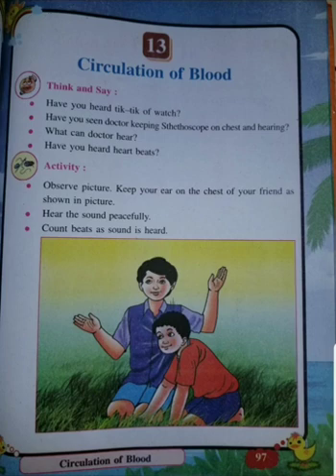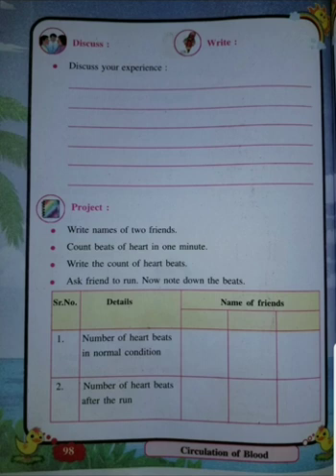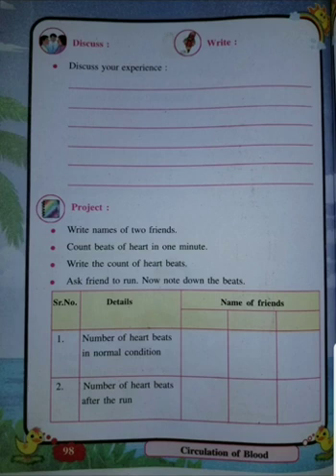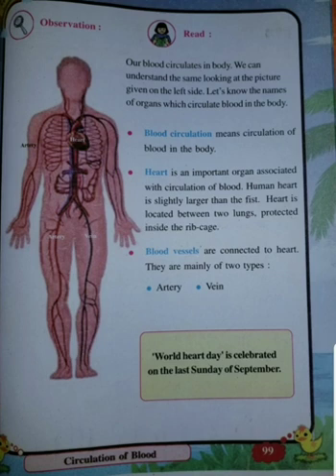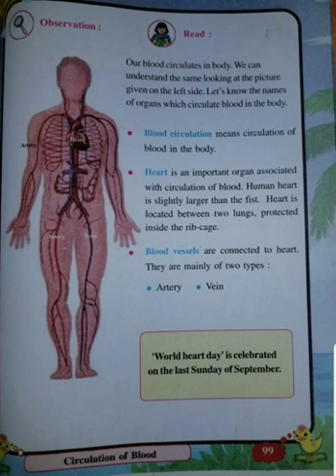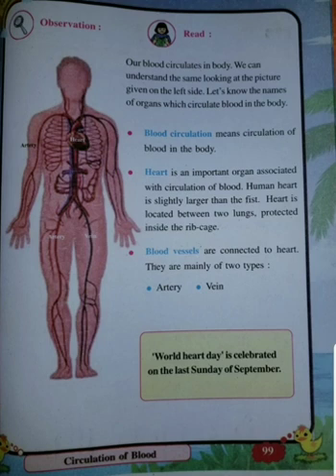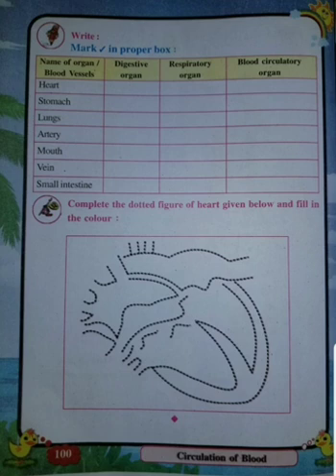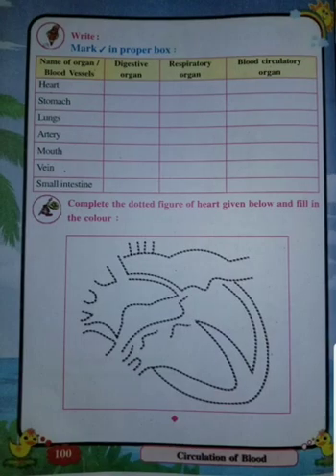STD 5 SCI CH 13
Tr.Varsha